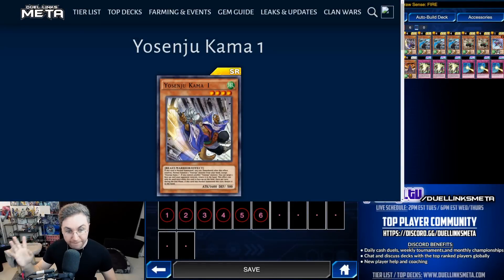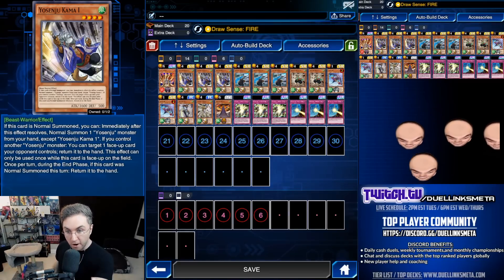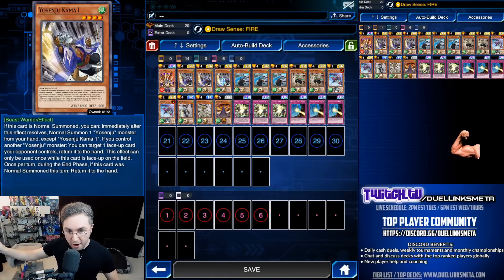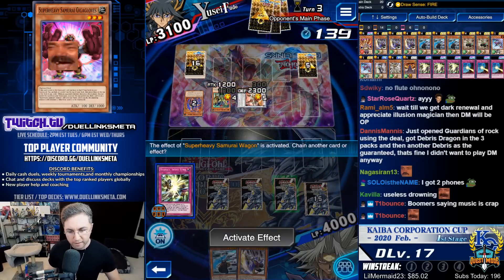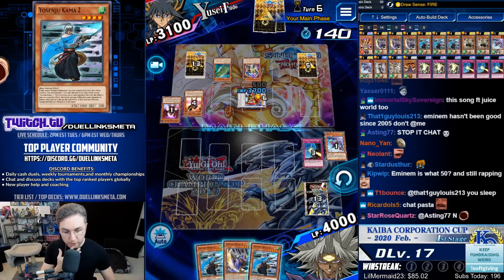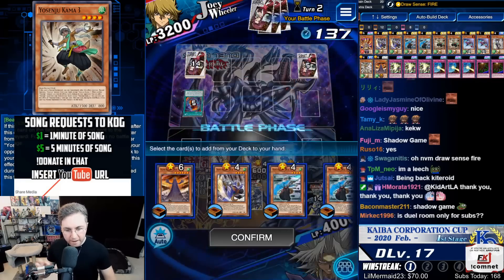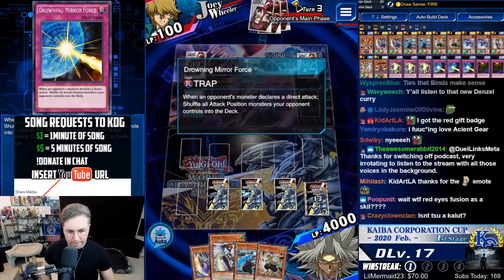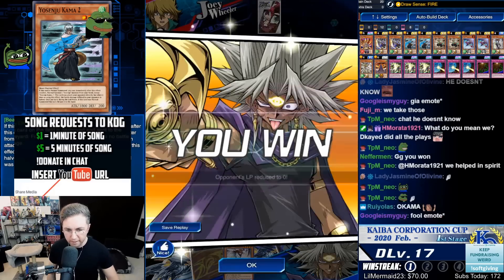Yosenju Kama 1! Competitive Cancer! [Yu-Gi-Oh! Duel Links]